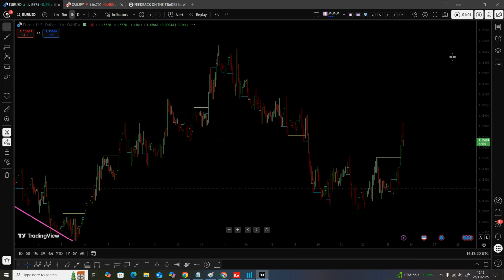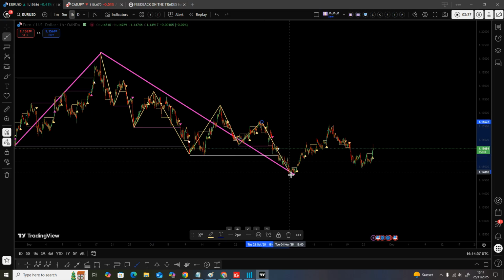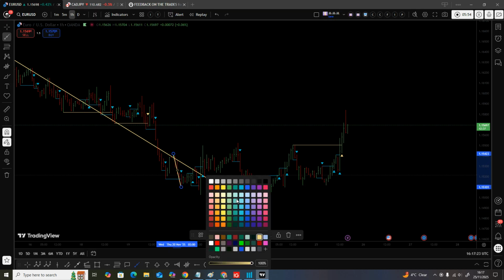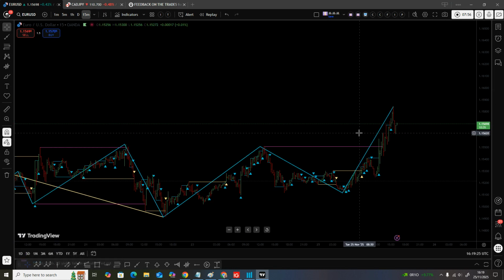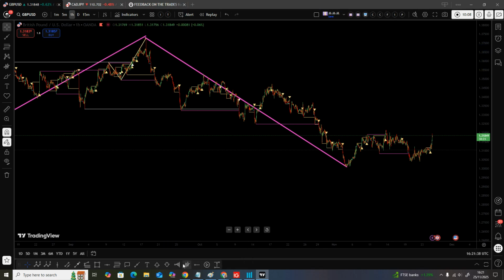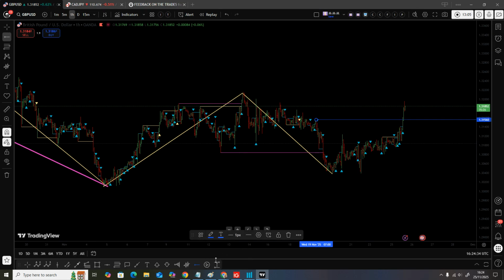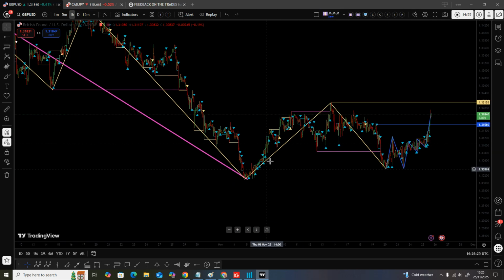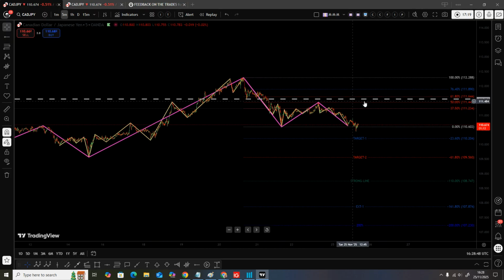Multi-Wave Analysis: EURUSD, GBPUSD, USDJPY, CADJPY - Week Ahead Forecast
Deep dive into multi-timeframe wave analysis across EURUSD, GBPUSD, USDJPY, and CADJPY using the WavesOfSuccess methodology.

What's Covered:
EURUSD 📉
Multi-wave structure breakdown
Bearish continuation expected
Downside targets and key levels

GBPUSD 📉
Wave analysis showing more downside
Structural levels to watch
Selling opportunities

USDJPY 📈
Retracement from Thursday's highs
Expecting retest of previous week's highs
Bullish setup developing

CADJPY 📈
Pullback complete from last week's highs
Multi-wave structure points to retest
Upside continuation likely

Key Takeaways:
✅ EUR & GBP pairs showing bearish continuation
✅ JPY pairs (USDJPY & CADJPY) setting up for retest of highs
✅ Multi-timeframe wave structure provides clarity
✅ Mechanical approach removes guesswork

🎓 Want To Master Multi-Wave Analysis?
Join the Charts247 mentoring programme and learn how to read wave structures across multiple timeframes like a professional.